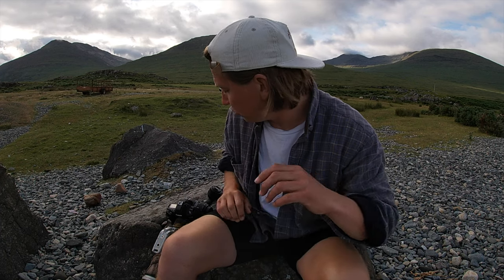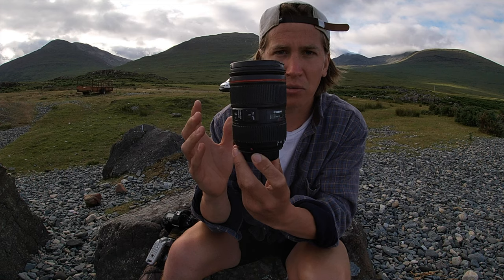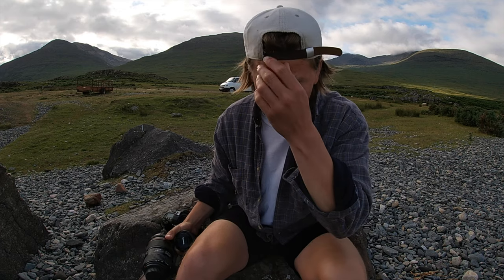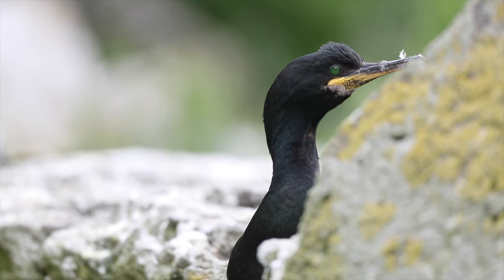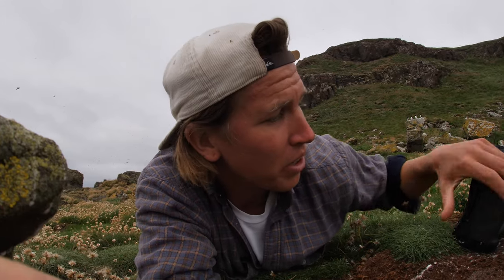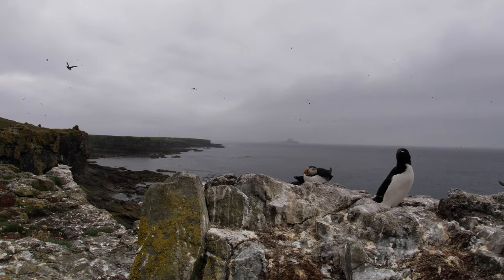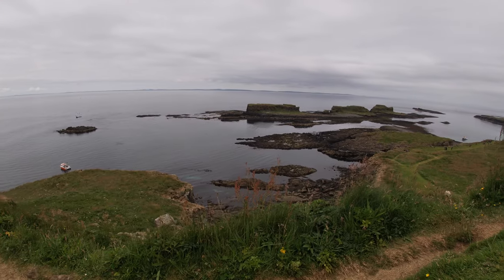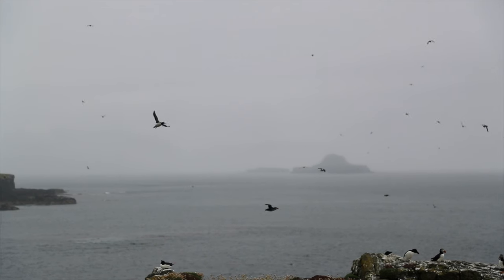Using the WIDE ANGLE lens for WILDLIFE PHOTOGRAPHY and PUFFINS IN FLIGHT.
Join me as I visit the stunning island of Lunga in the Scottish Hebrides to photograph puffins, razorbills, guillemots and more.
This was probably the video I had most fun making so far. I loves puffins and it was brilliant to try and capture some different images of them. The wide angle images are some of my favourite puffin images to date and it was so much fun trying to capture them in flight too. Although I think I would have had more success with my 100-400mm lens!

I'm so grateful for the subscribers I've received so far and look forward to seeing how the channel can grow going forward.

The camera equipment I used for this video;

Canon 1dxmkii
Canon 500mm f4
Canon 24-105mm ii
Canon 50mm
GoPro Hero7

(My canon M50 is due to be back in action by the end of August and I thank you for bearing with me through the patchy audio as I can't mount a mic to the GoPro...)